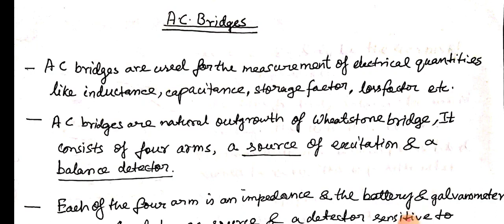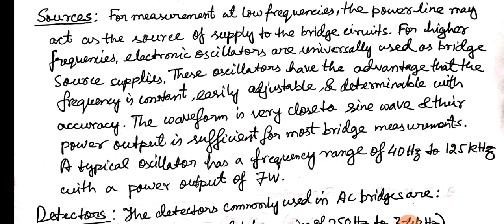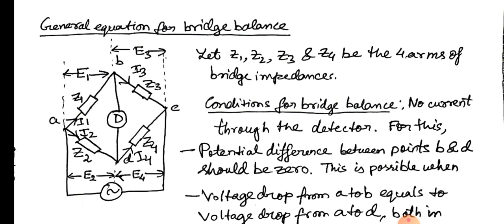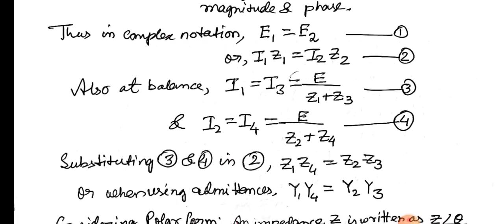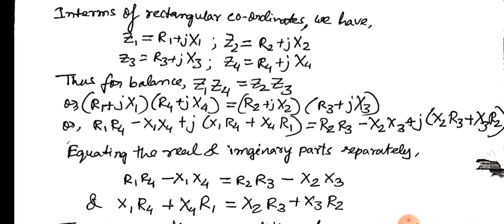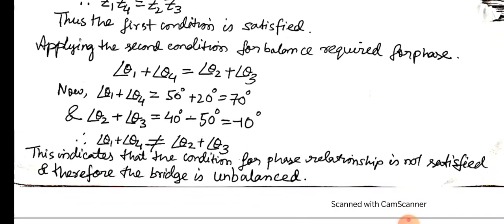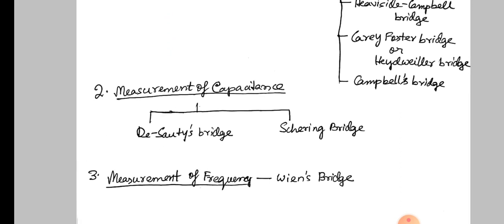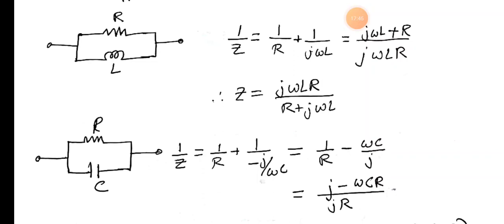AC Bridges (Introduction)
Introductory class on AC Bridges